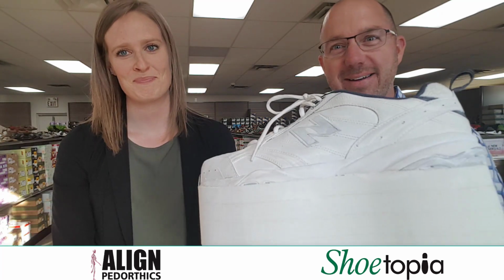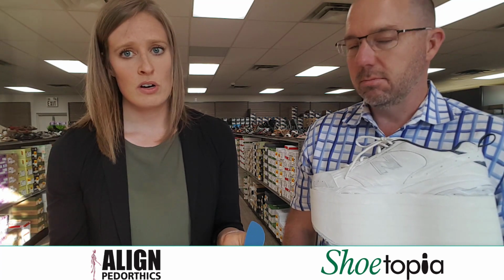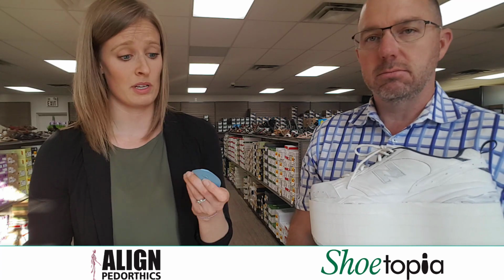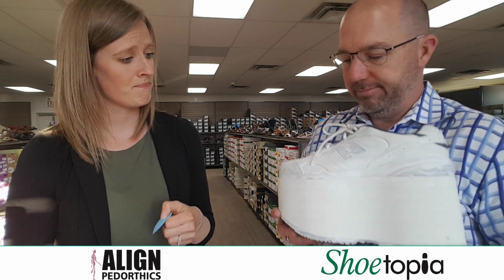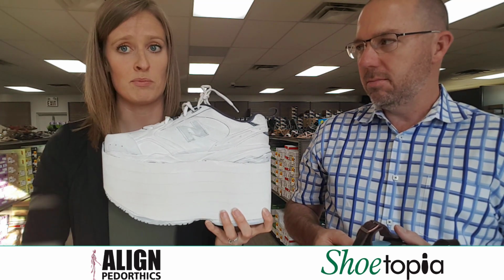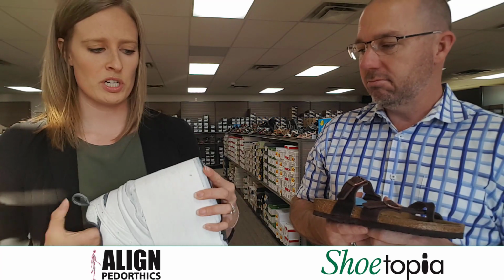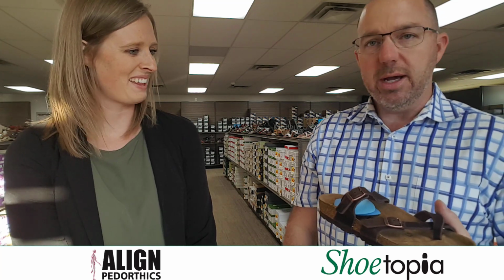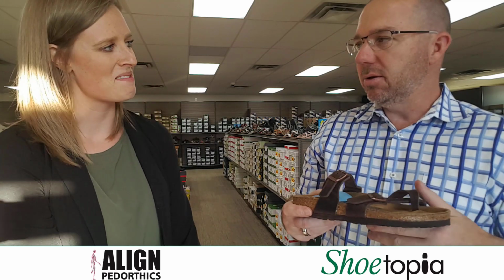Feel Good Feet - Modifications